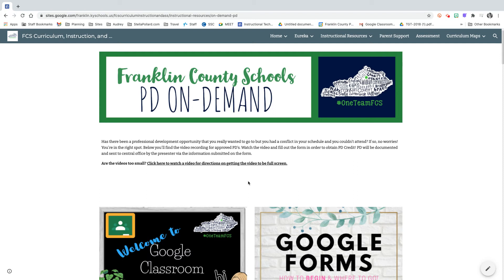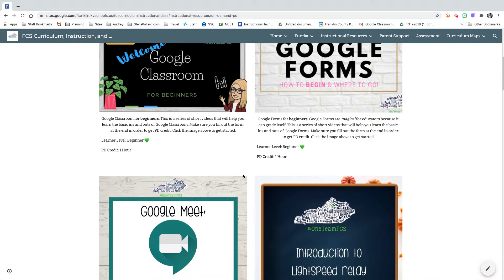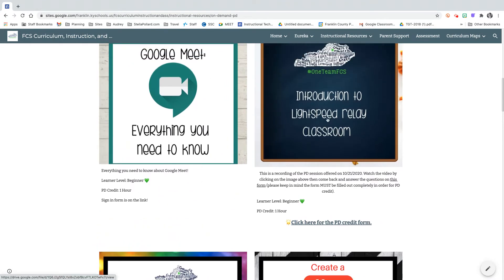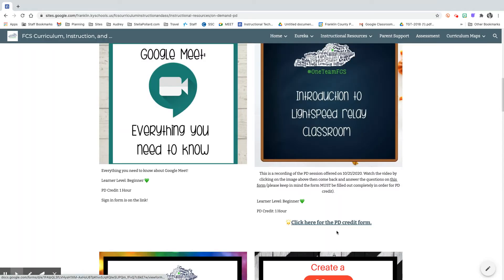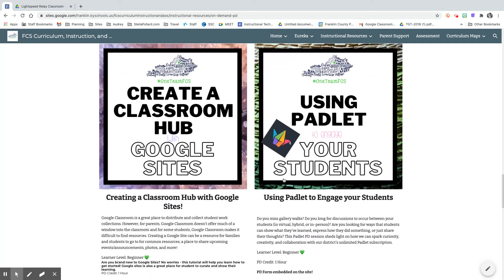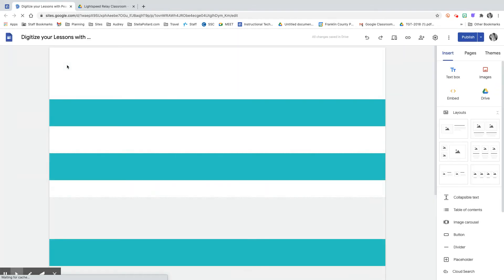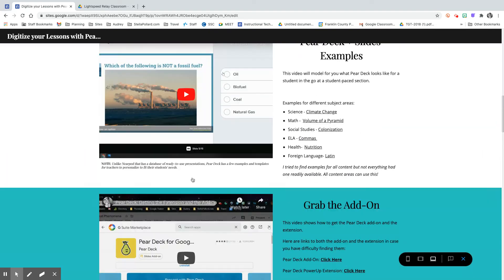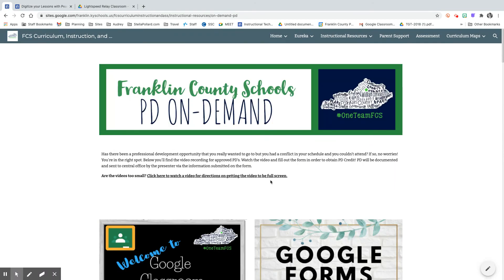How to Use this Page!